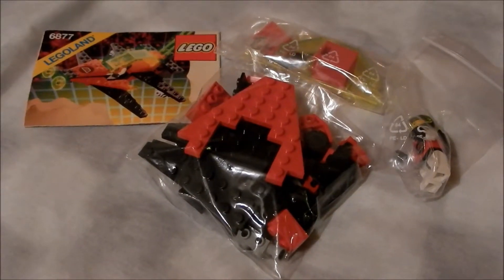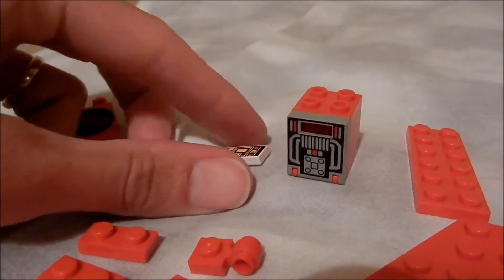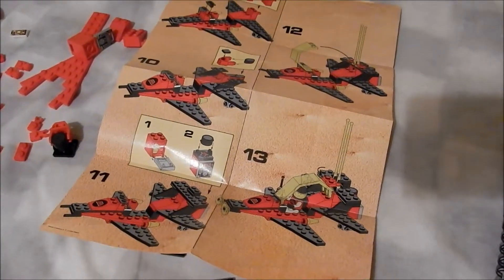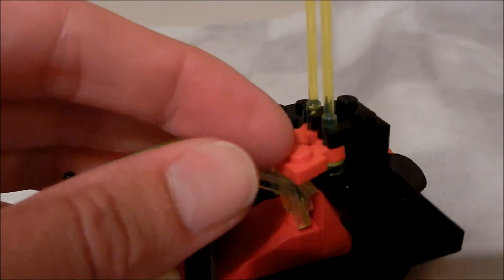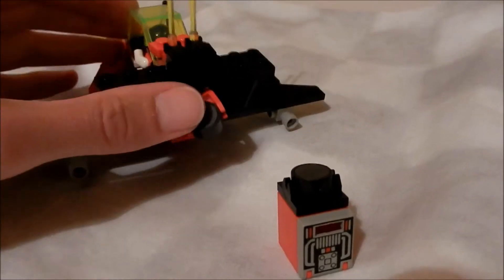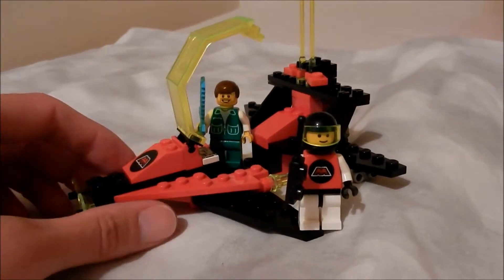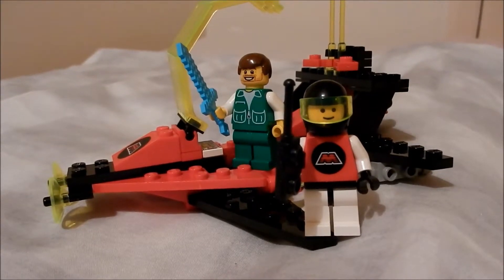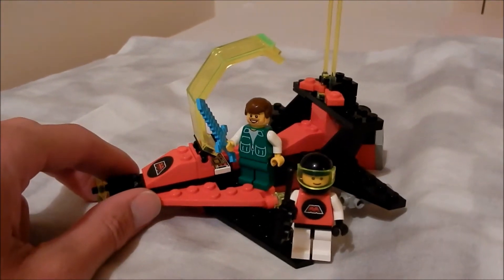Review #34: Lego Vector Detector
A classic Lego Space set, but will it get a classic score? Watch and find out!